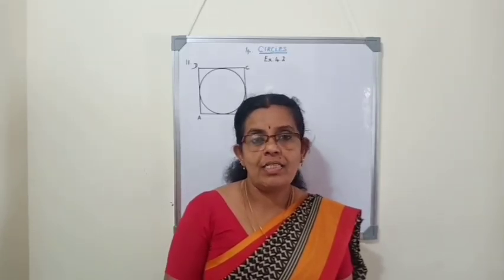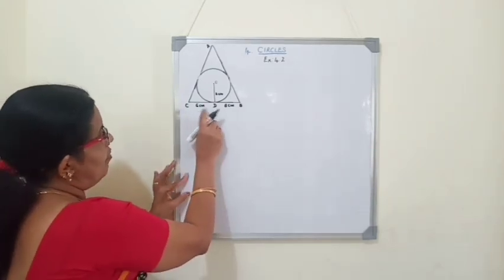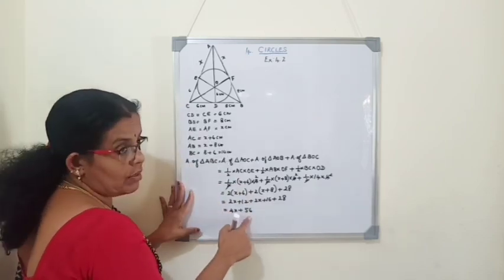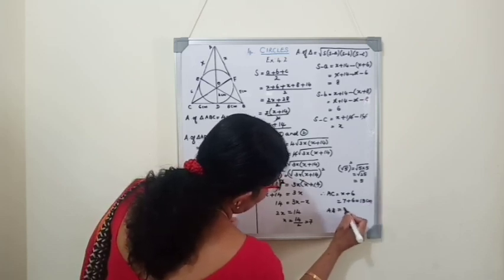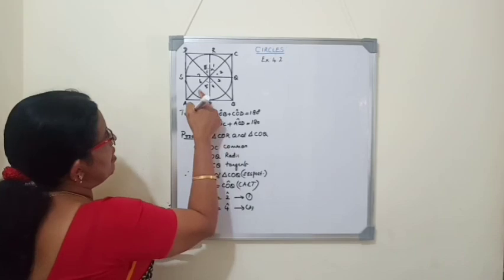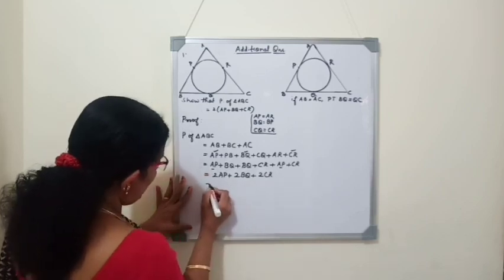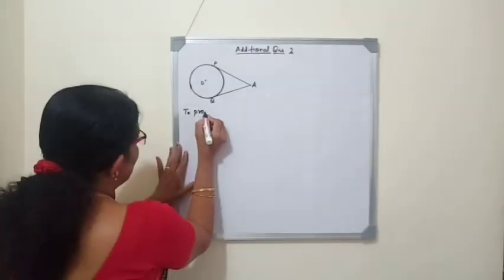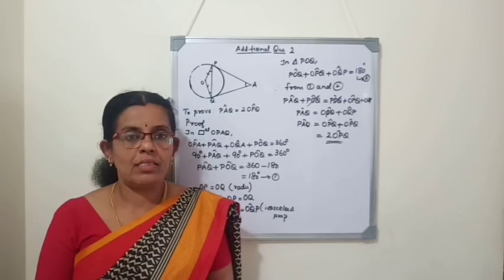Circles ( Part III )